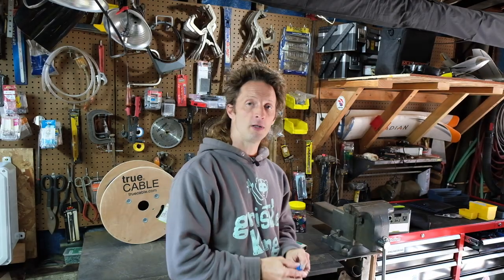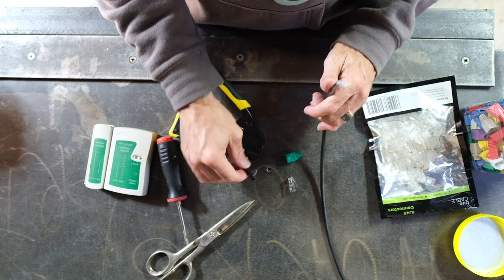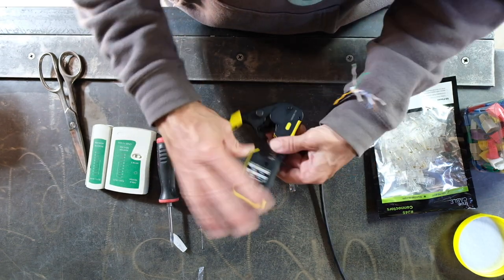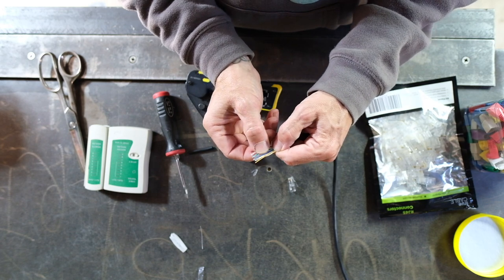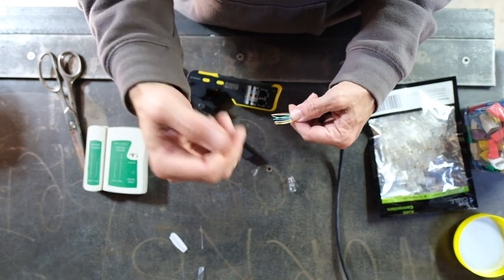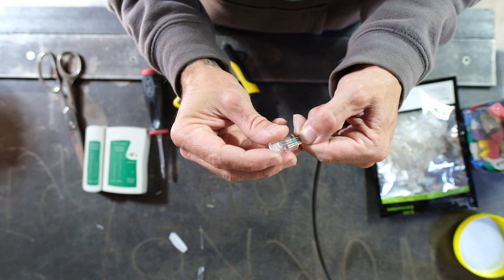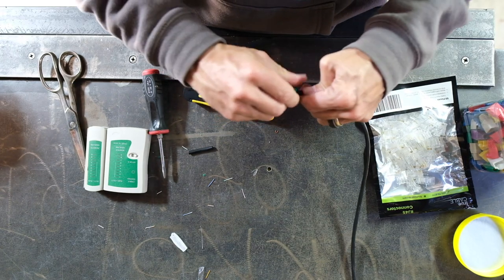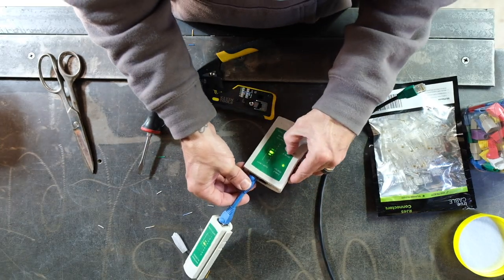Making Custom Length Ethernet Cables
Terminating ethernet cable is a basic skill you can easily learn & do.  It's particularly useful for owners of Helium Hotspots.  Here's how to make custom ethernet cables for YOUR Hotspot in under 10 minutes.

𝗪𝗵𝗮𝘁 𝗮𝗿𝗲 𝘁𝗵𝗲 𝗛𝗲𝗹𝗶𝘂𝗺 𝘁𝗼𝗼𝗹𝘀 𝘄𝗲 𝘂𝘀𝗲 𝘁𝗵𝗲 𝗺𝗼𝘀𝘁?

GKI helps you crush it with Helium.  Whether free online content on blog posts or videos or paid consulting, my goal is to make your Helium experience radical.

𝐖𝐡𝐚𝐭 𝐜𝐚𝐦𝐞𝐫𝐚/𝐥𝐞𝐧𝐬 𝐝𝐢𝐝 𝐈 𝐮𝐬𝐞 𝐟𝐨𝐫 𝐭𝐡𝐢𝐬?